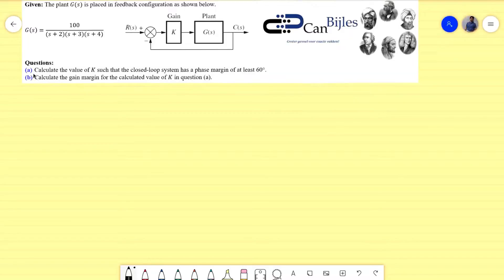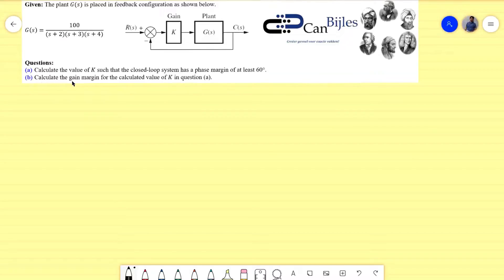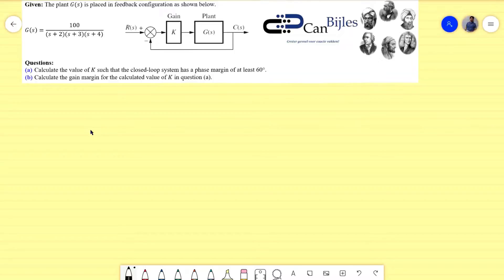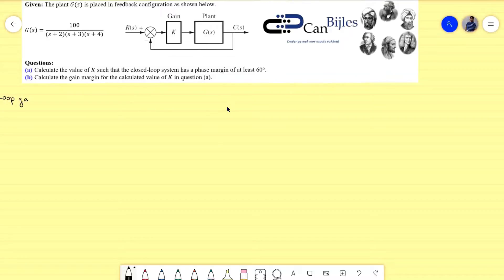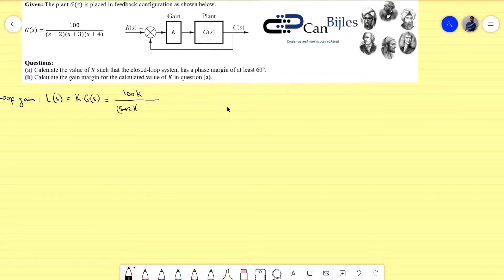Proportional Controller Gain Design 🌟 Gain Margin & Phase Margin 💡 Example 2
In this video, we will discuss the gain margin and phase margin of a third-order system in closed-loop configuration. The system is controlled by a proportional controller. We will calculate the required proportional controller gain to meet the phase margin requirement. We follow a logical procedure and provide the solutions step by step such that it clear for you what and why we carry out a specific action.